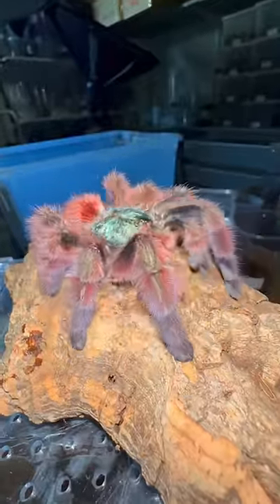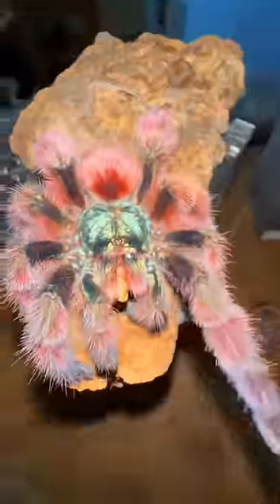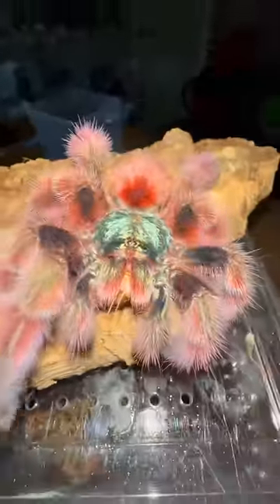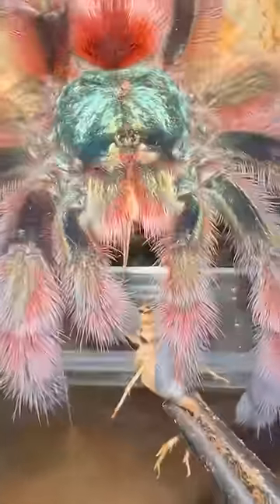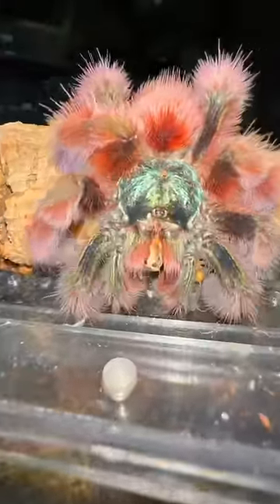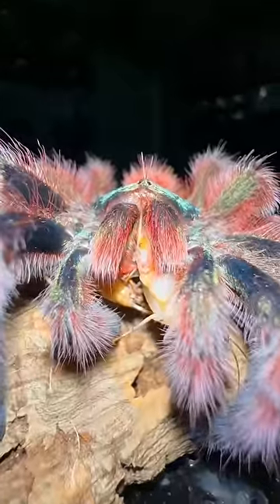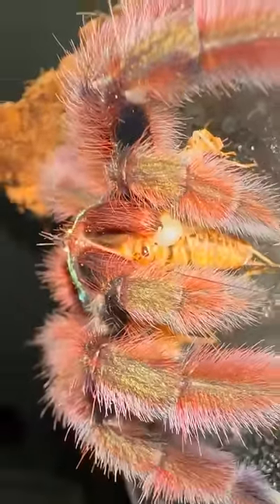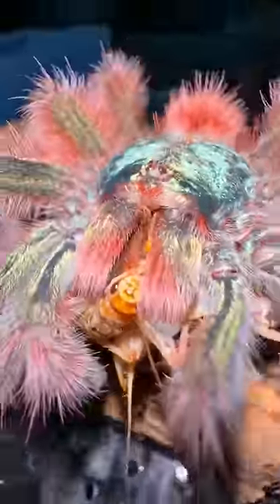TARANTULAS get STURDY!!! Since when???? 🤯😱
In this educational and comedic video I document my tarantula dancing AKA getting sturdy after she eats a large meal of 5 crickets!!! It’s amazing how the intelligent these spiders really are!